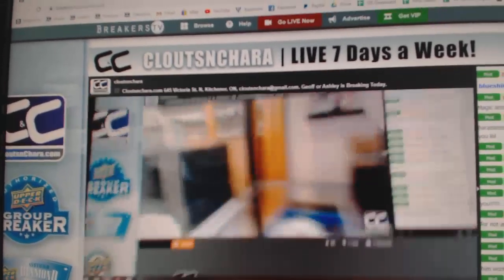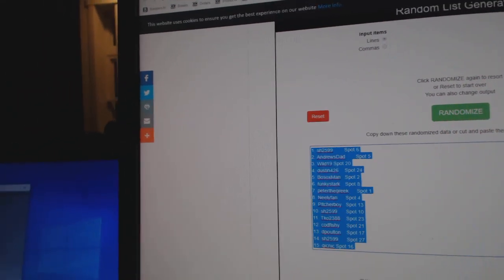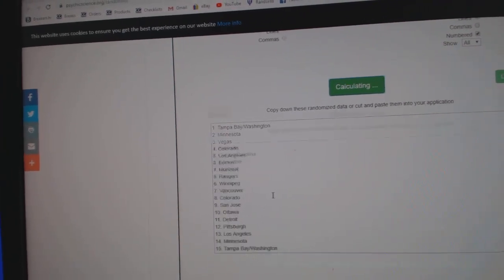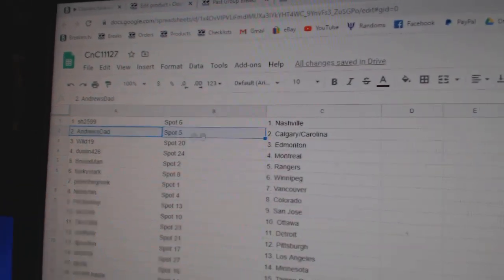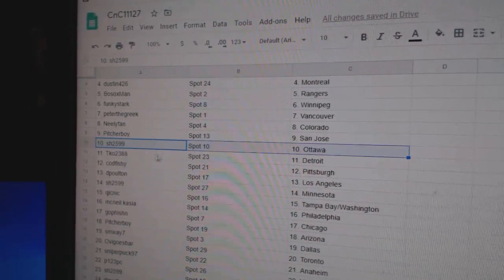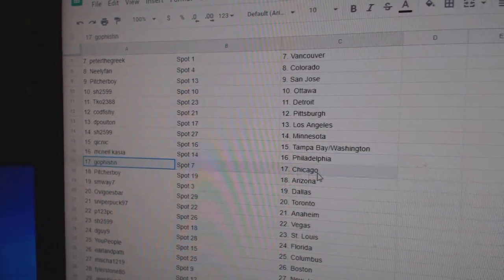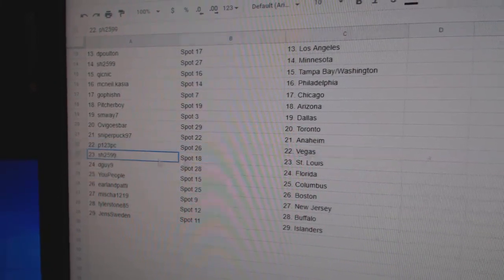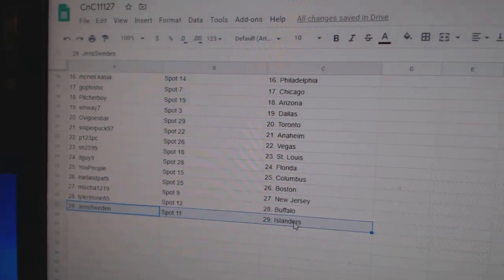Team Randoms - C&C GB #11,127